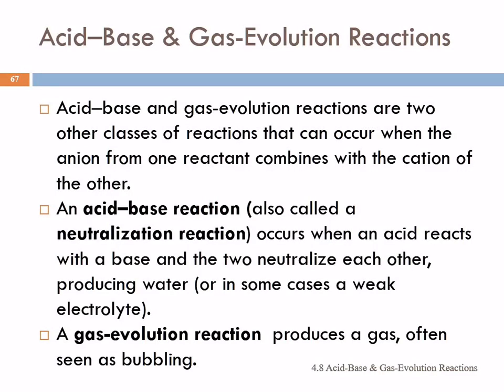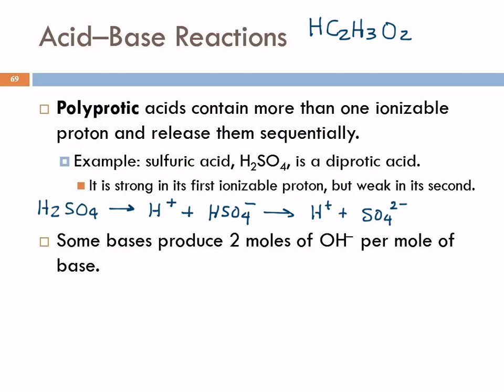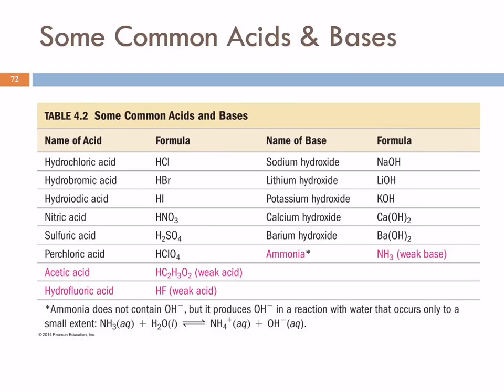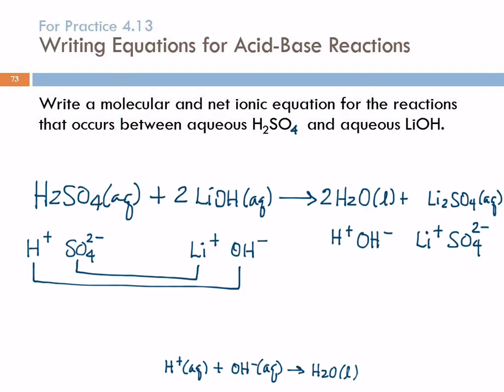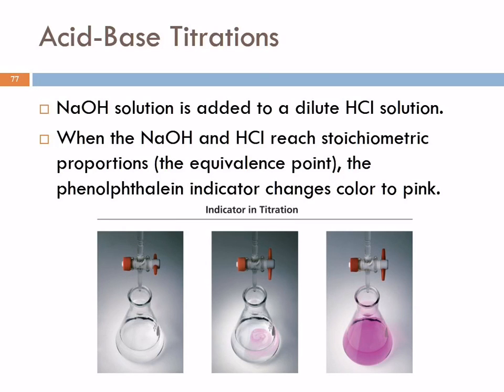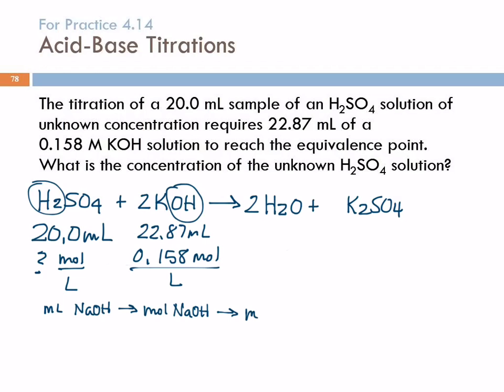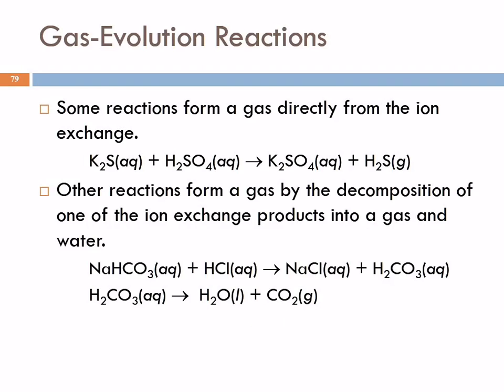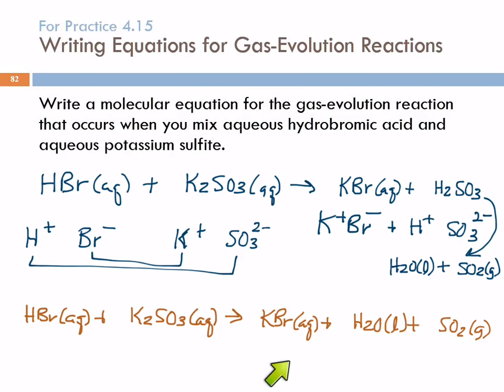4.8 Acid-Base & Gas-Evolution Reactions